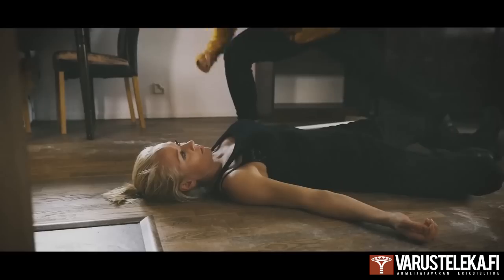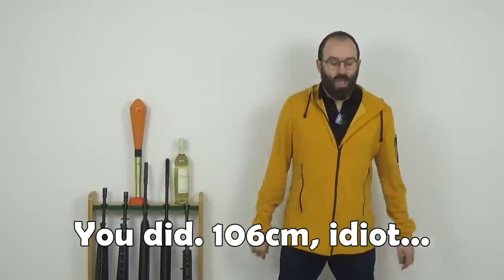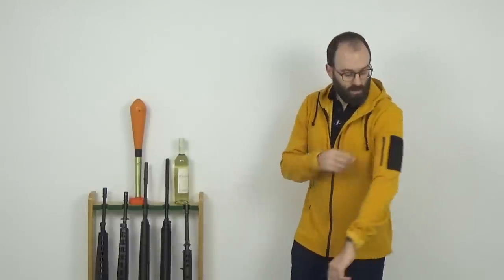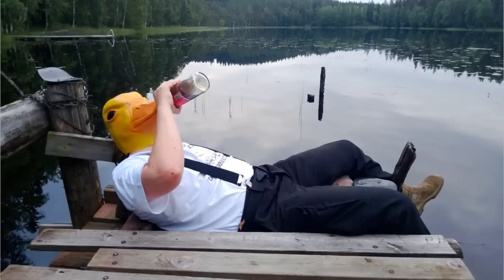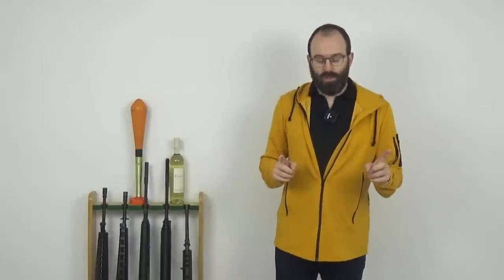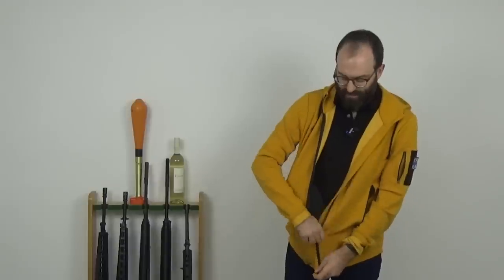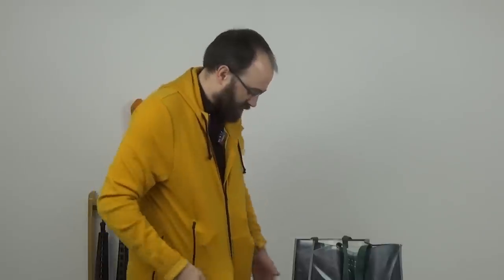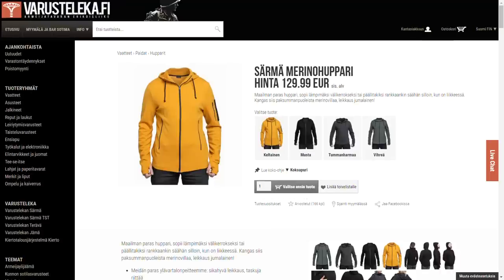It Holds HOW Many Mags? Varusteleka Särmä Merino Hoodie Kit Review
Bloke shows off his new Varusteleka Särmä Merino Hoodie, in Kill Bill Yellow, available